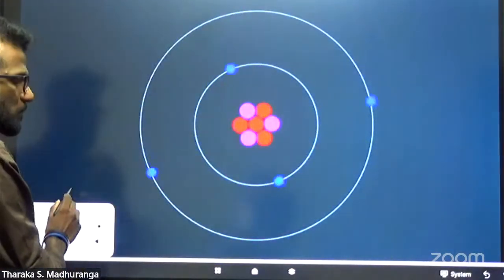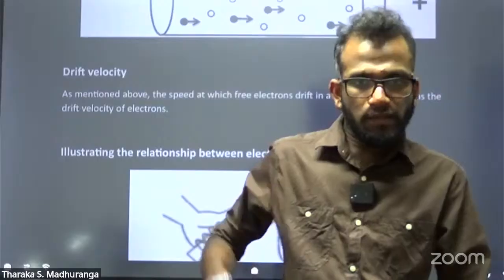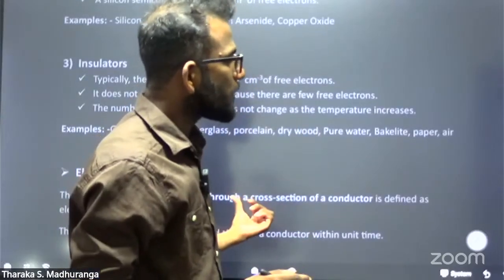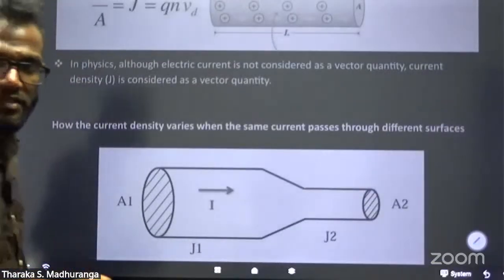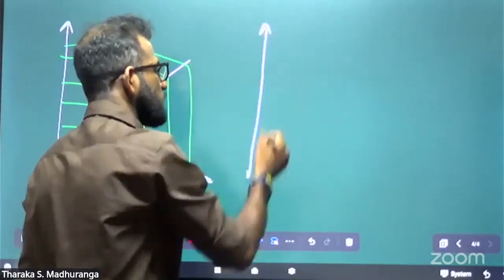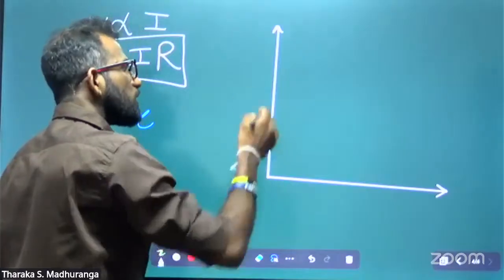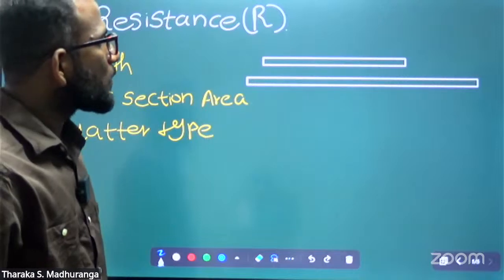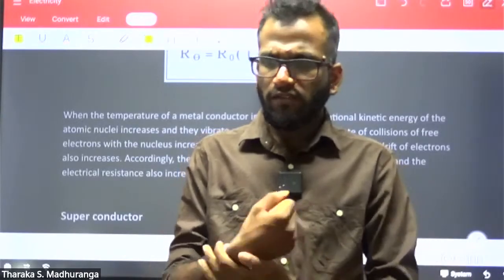2025 AL | Electricity | Part 01